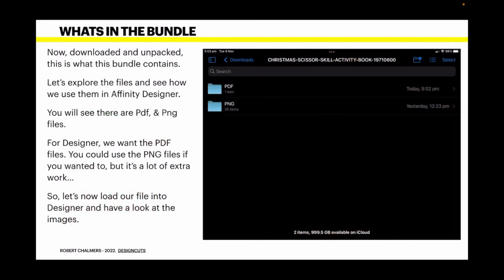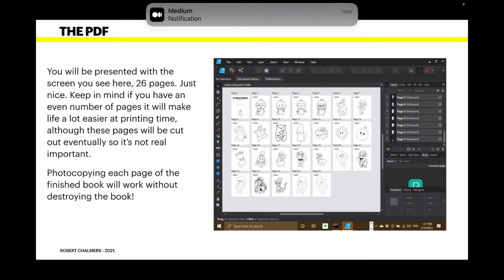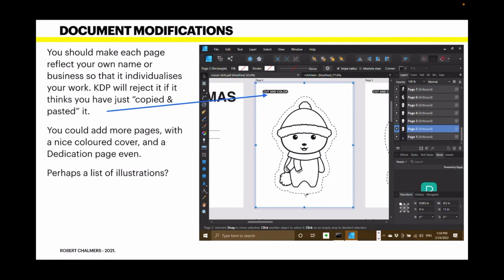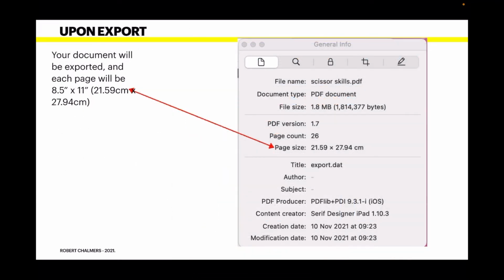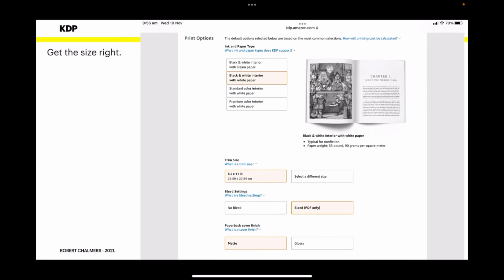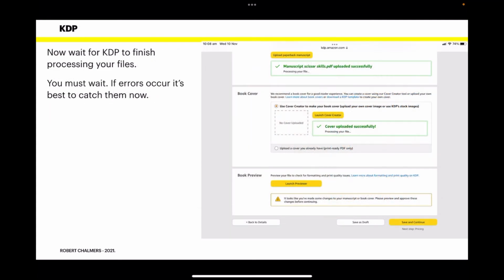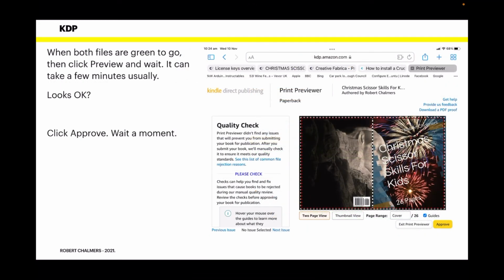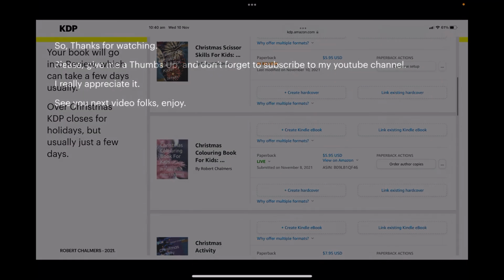Creating A Christmas Scissor Skill Activity Book For Kids In Affinity Designer on Windows PC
Creating A Christmas Scissor Skill Activity  Book For Kids In Affinity Designer on the Windows PC For KDP. Creating A Christmas Scissor Skill Activity  Book For Kids In Affinity Designer on the PC is a video detailing the really easy way to use pre-made KDP Interiors available through Creative Fabrica, in Affinity Designer On the PC, and so easy to use you can have a Low Content Publication on KDP in under an hour. Just follow the steps and the links and you are Published in no time at all.
Kids at home, a printed PDF, or in the classroom. A low cost easy to create activity book. Color the images and cut them out. Such fun.

Please. Tap the Thumbs Up now. It helps me count views.
The following links refer to the Bundles and Design Packs used in this tutorial.

Christmas Gnome Colouring Page for Kids.